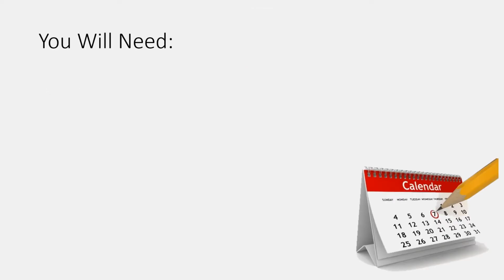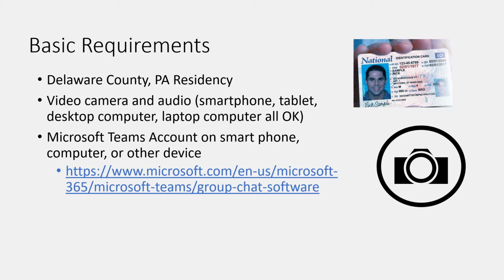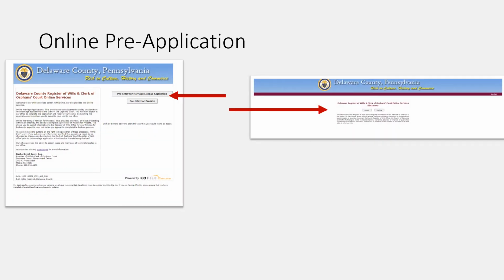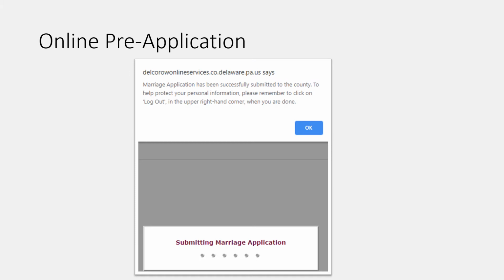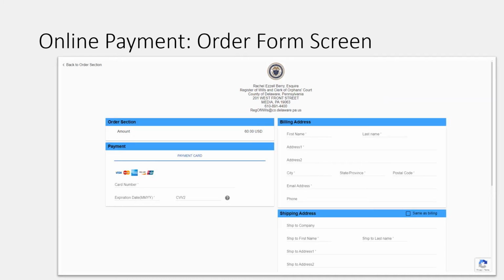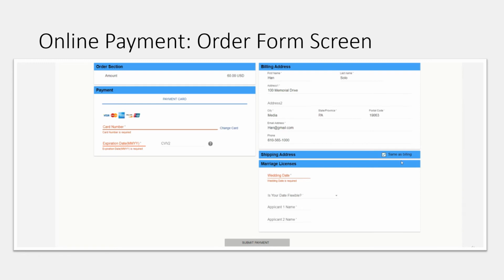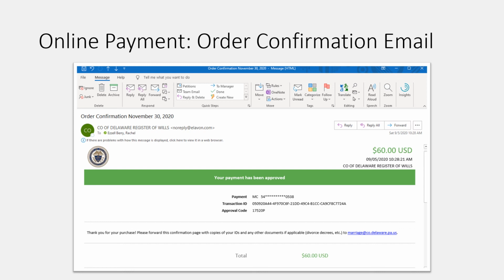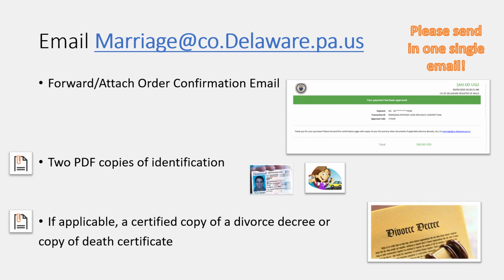Delco ROW | Scheduling Your Marriage License Appointment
This video walks you through scheduling your marriage license appointment, and taking advantage of our new e-signatures option.